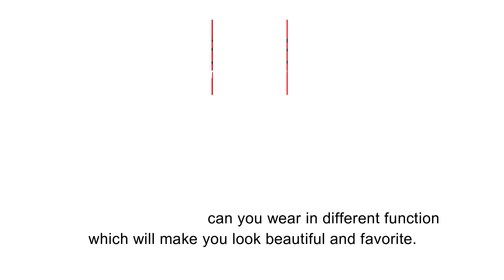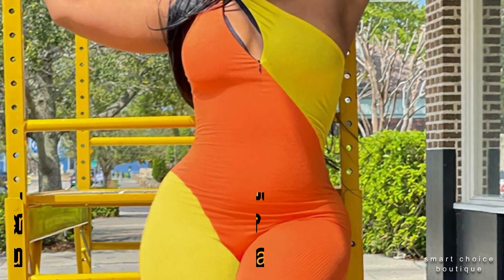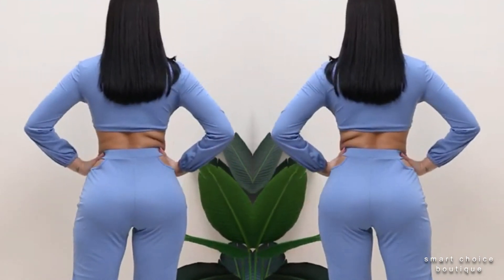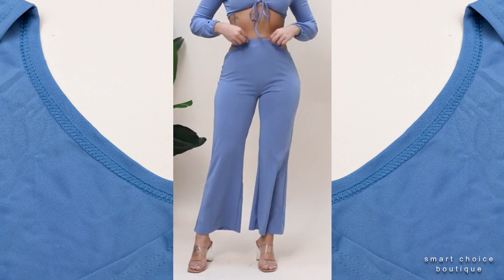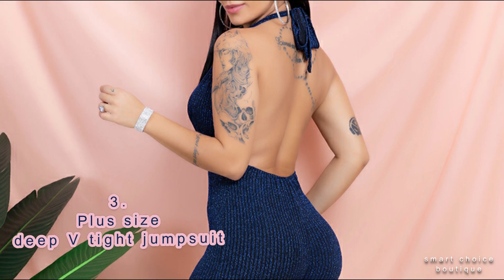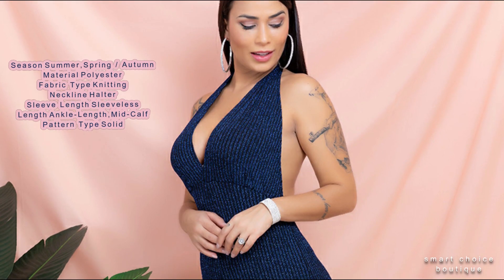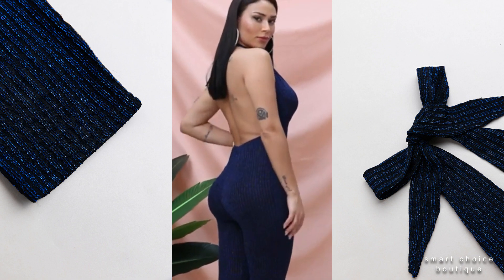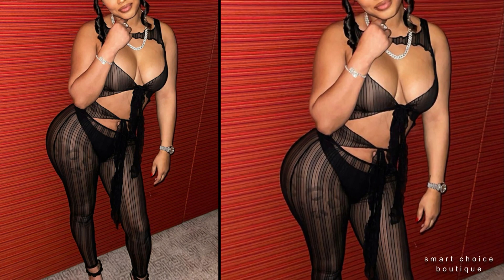Best 4 jumpsuit for women | Dress review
1:
one shoulder high stretch slim casual playsuit

2:
zip-up back skinny jumpsuit